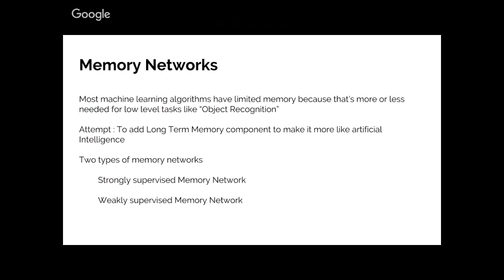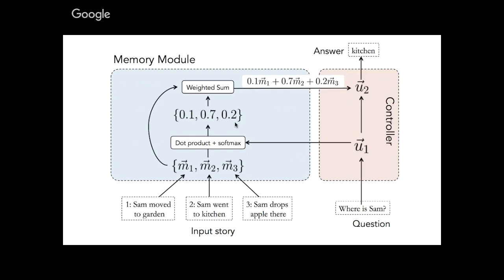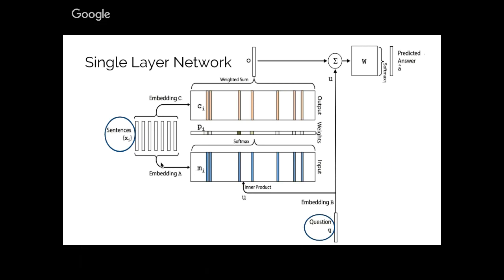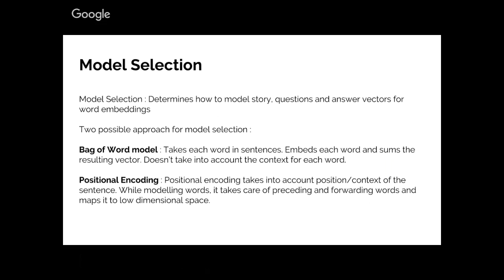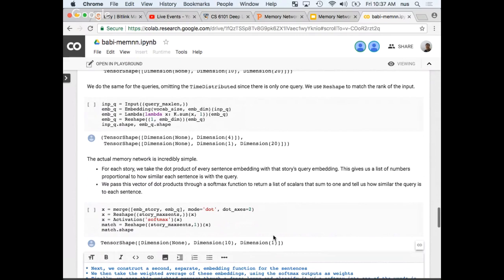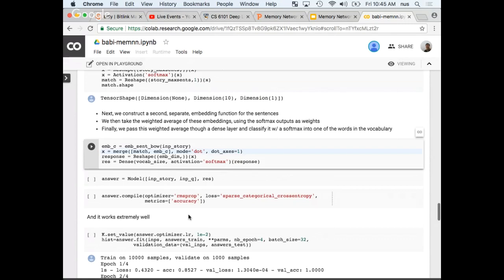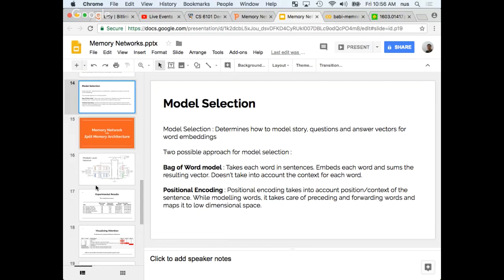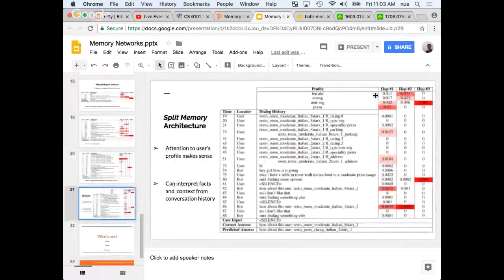[NUS CS6101 Fast.AI] Session 10 - 6 Apr 2018 - Memory Networks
Presenters: Rajan Dhingra, Joel Lee, Sravani Satpathy
Slack Moderators: Gabrielle Ong